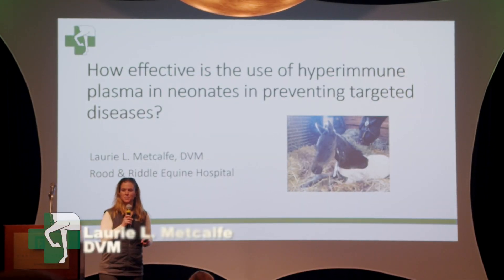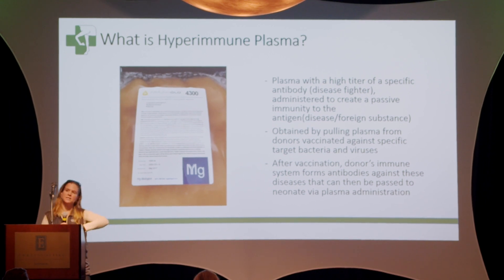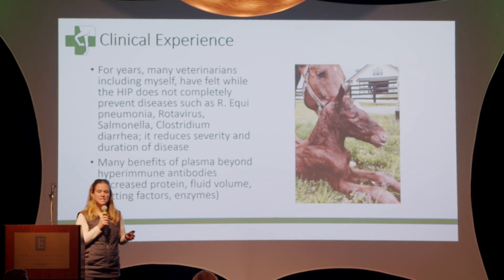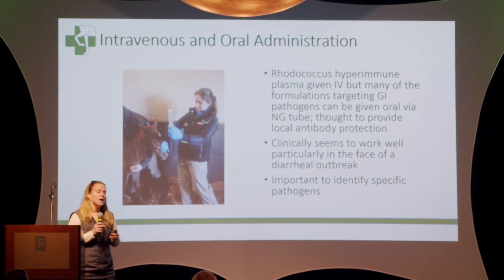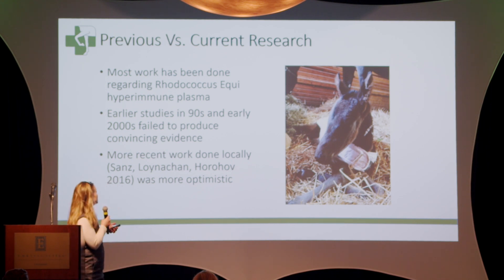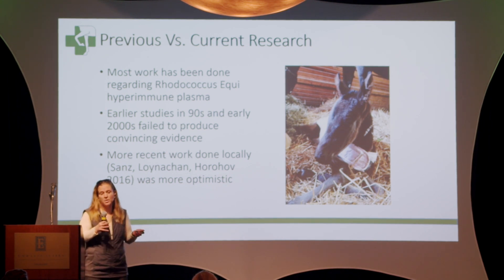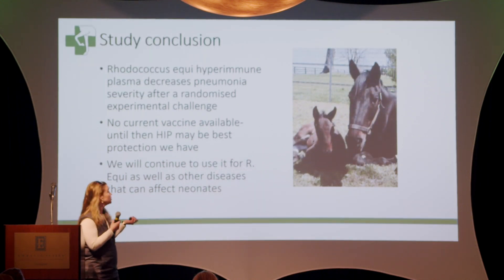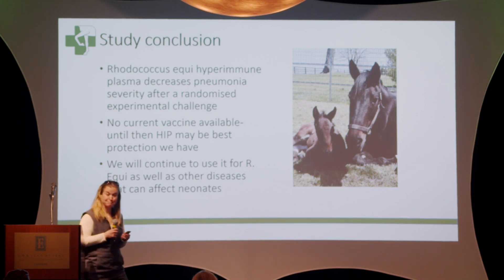How effective is the use of hyperimmune plasma in neonates in preventing targeted diseases?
Rood & Riddle Shareholder, Dr. Laurie Metcalfe, discusses hyperimmune plasma and it's uses in neonates for preventing targeted diseases.